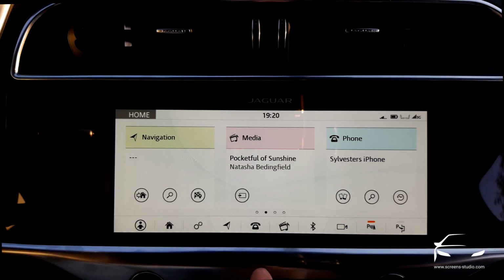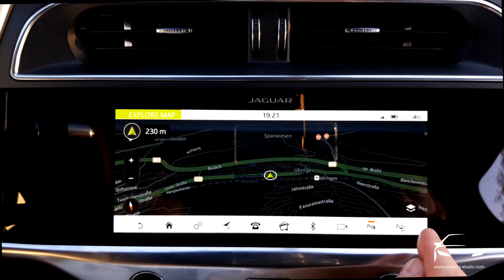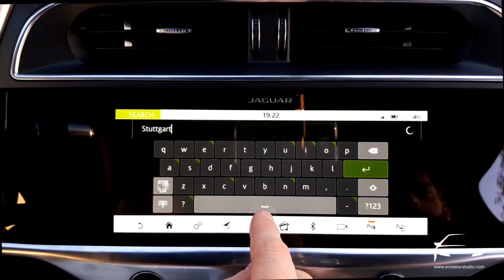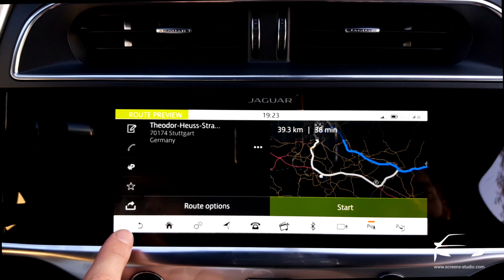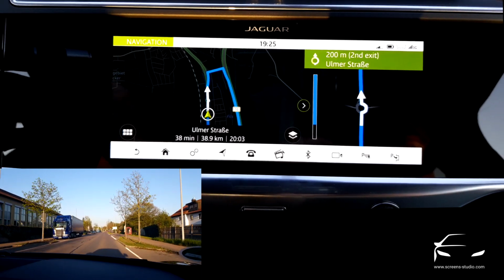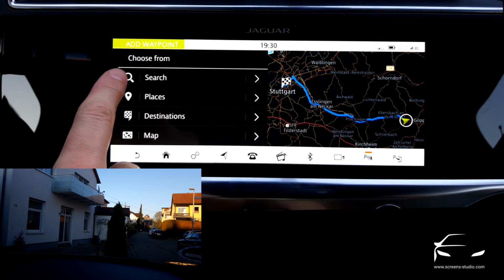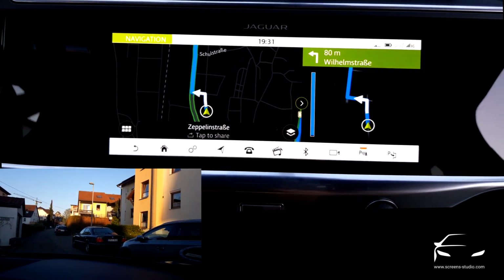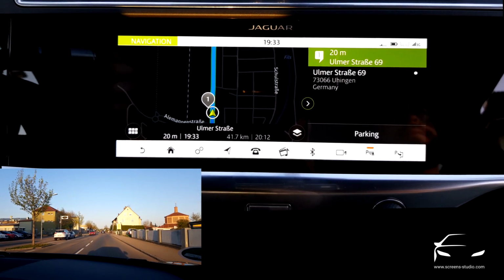Jaguar I-Pace I Head Unit I Navigation I 2018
The Navigation module within the Head Unit consists of 11 levels in total.

The icon in the navigation bar takes you to the navigation module. The start screen has an immensely clean design and looks well structured. In the left part of the screen you have the possibility to navigate to suggested destinations in the surrounding area, such as charging stations. In addition, you can also use the menu icon to search for a specific location by using the search bar.

The search not only works for streets names, but also covers the category Places. Thus, you end up with two possibilities of finding a specific location. After you have entered your search result, you will return to the start screen overview. The search results are displayed in the left part while the according placement within the map is displayed in the right area of the screen.

Once a destination is selected, further settings can be made in the Route preview. Another option is to select saved destinations as navigation destinations. This step will take you directly to the Route preview and skip the above-mentioned selection.

Route Preview offers more details about the destination, definable route options or overviews about parking lots/charging stations in the area. In addition, it is possible to add a destination to the favorites, share it and call the assigned phone number, if available.

If you want to add something to the selected destination or change it, you can do this via Edit route.

Edit route offers the possibility of viewing or extending the waypoints to the destination. Hence, the user is provided with three familiar options Search, Places and Destinations. In addition to this, Map makes it possible to insert a waypoint by marking the desired location.

The user can enter a specific address via voice interaction or touchscreen. To activate destination entry via voice, select the button on the steering wheel and enter the command "Go to" followed by the address.

If you want to find out more about our online benchmarking platform "screens" please